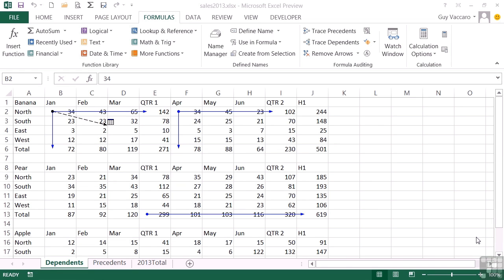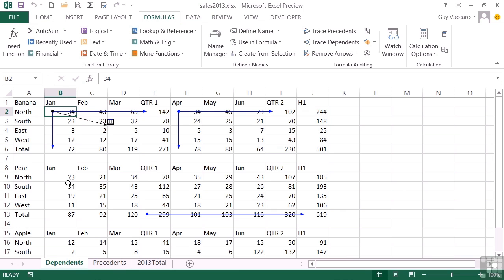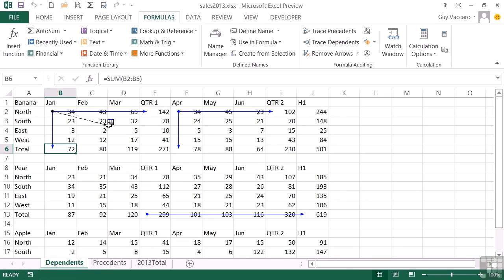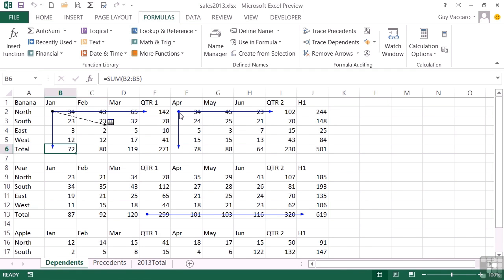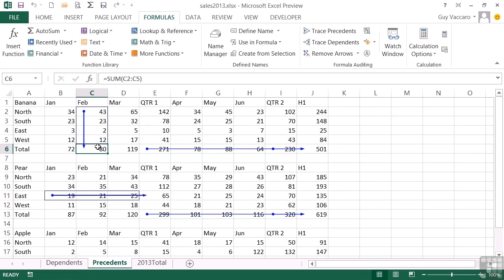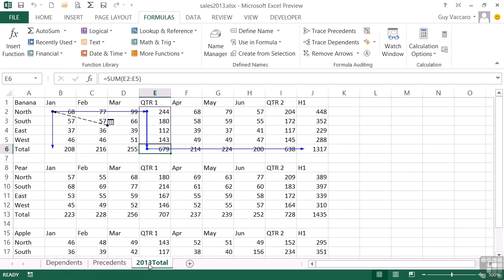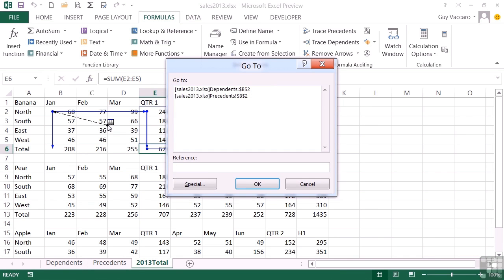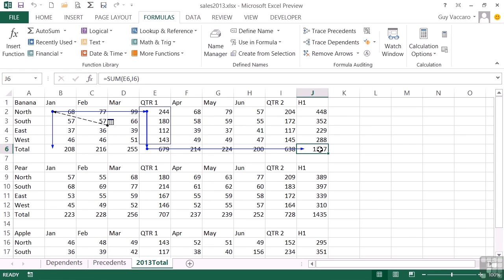14 01 What Are Tracer Arrows